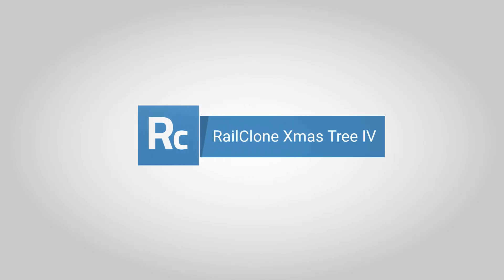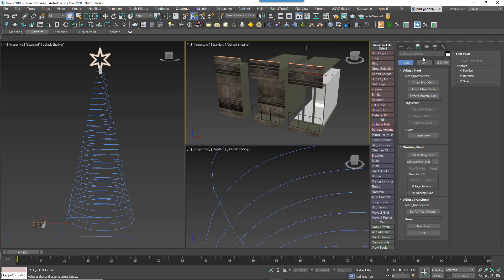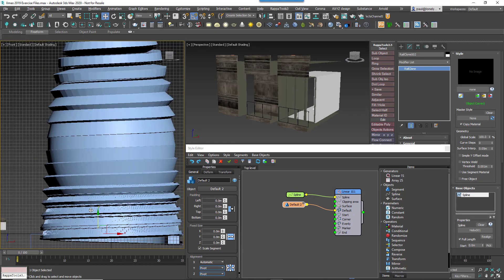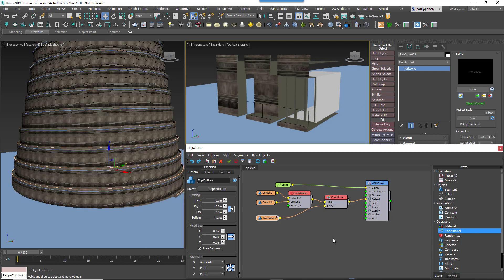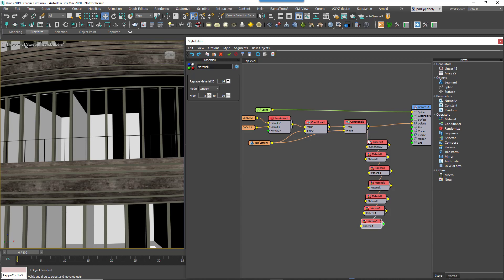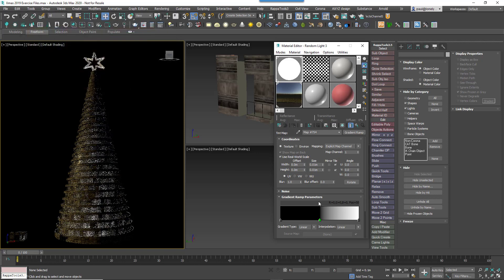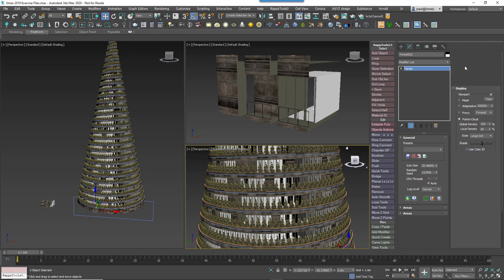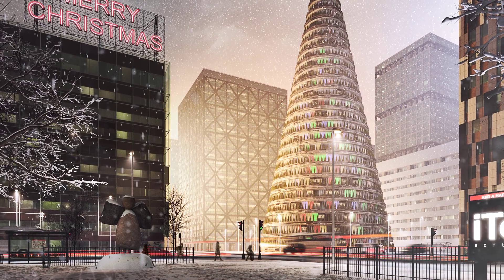TUTORIAL: RailClone Xmas Tree IV (Beginner)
Every year we release a tutorial for a Christmas tree created using RailClone. This time around we are going to demonstrate how to make this rather festively shaped building from just 3 pieces of source geometry. As always, along the way, you'll learn some useful RailClone tips, including the use of the Conditional and Material operators, RailClone Colour maps, Clipping, Deform modes and more. You might wonder why you would want to create a building like this, but of course, the techniques shown in this video can be very useful for creating architecture that is a much more orthodox shape.

A written version of this tutorial and scene files can be found